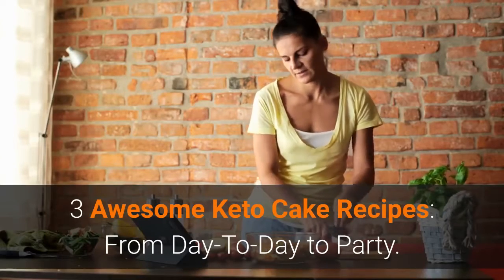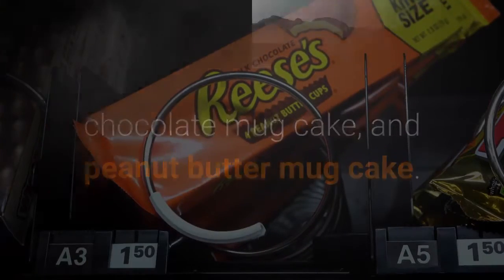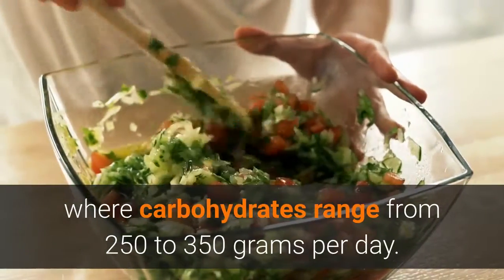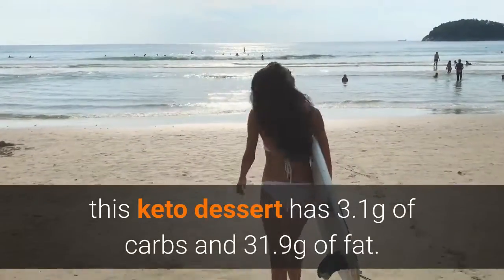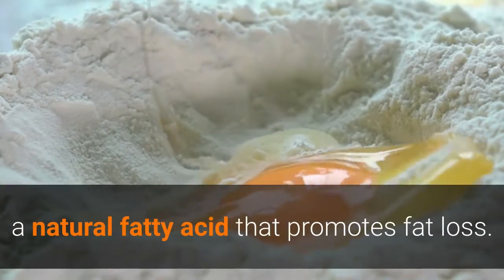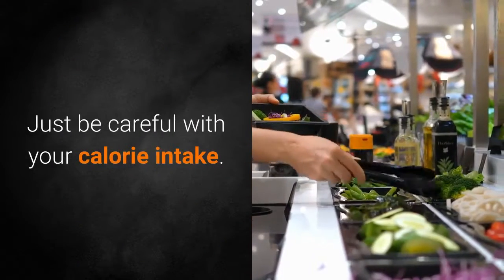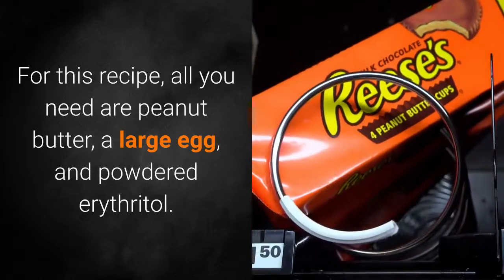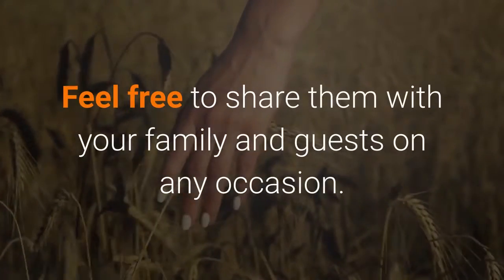3 Awesome Keto Cake Recipes: From Day-To-Day to Party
►  One of the greatest benefits of keto is that it reduces sugar cravings. However, that doesn’t mean you won’t ever crave for something sweet – like a slice of cake.
Keto Challenge RIGHT NOW...
►Click GET ACCESS NOW and make a one-time payment of only $37!
Everything is delivered digitally so you can start right away...
Many clients lose up to 3 pounds in the first week!
The 28-Day Keto Challenge is 100% risk-free... which means you could complete it TWICE and still get a full refund...